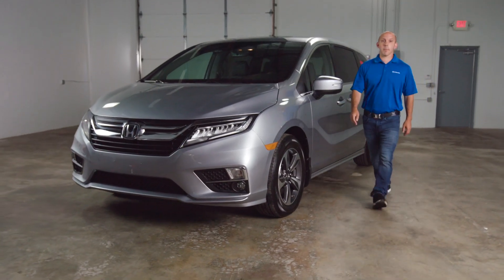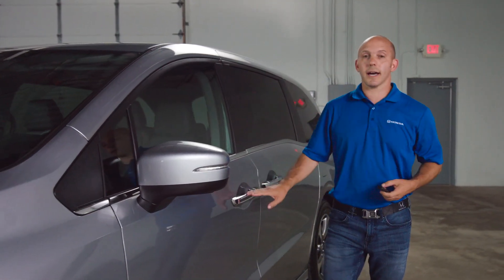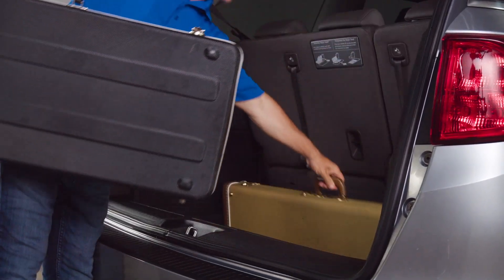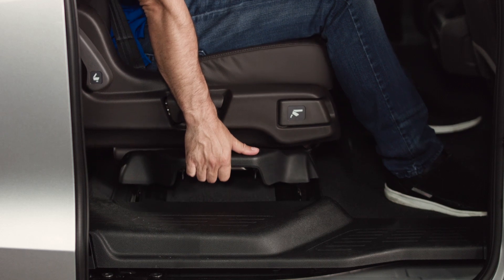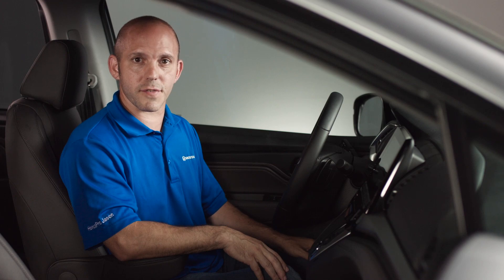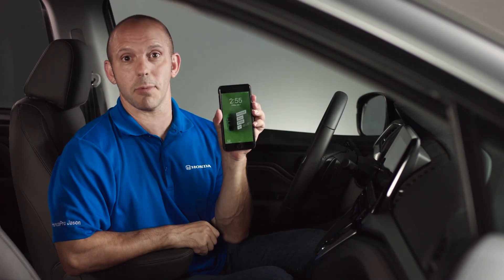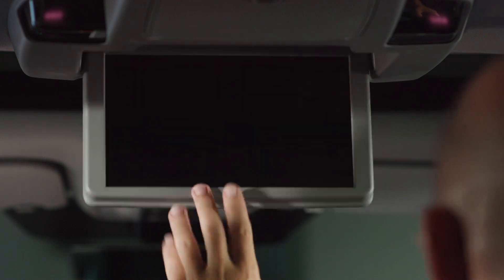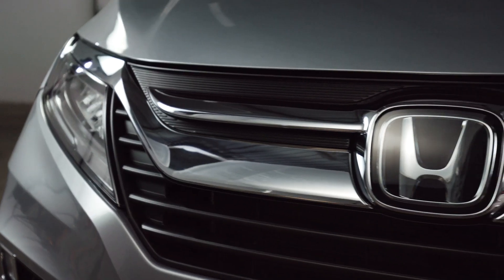Honda Odyssey Walk-Around by HondaPro Jason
- HondaPro Jason gives you a virtual tour of the 2017 Honda Odyssey! Come test drive a new Honda Odyssey today at DELLA Honda in Plattsburgh, New York!